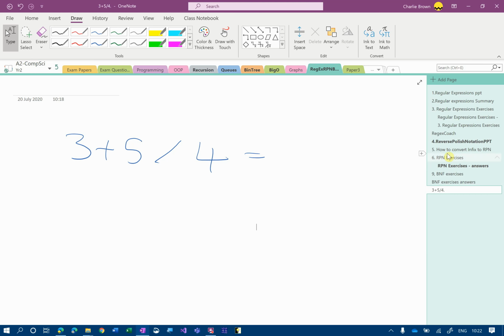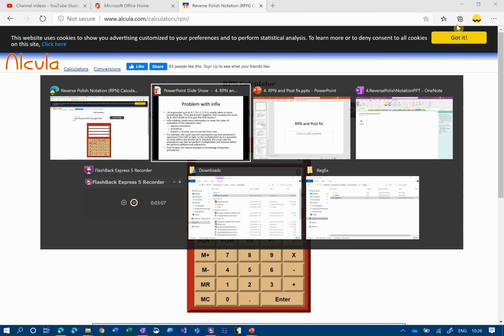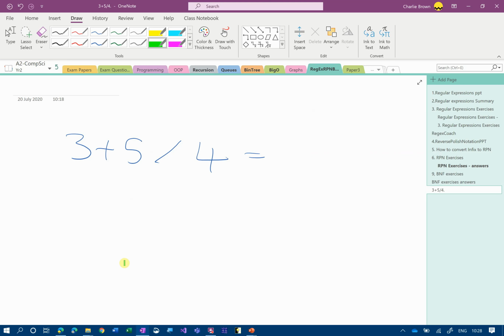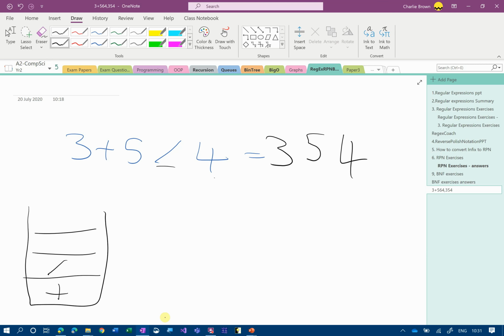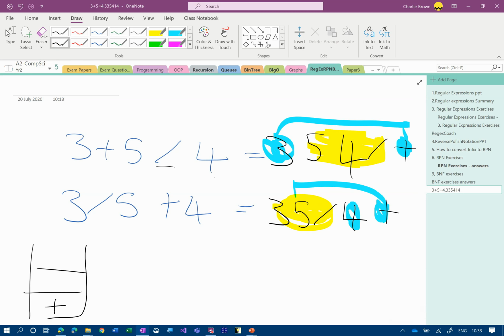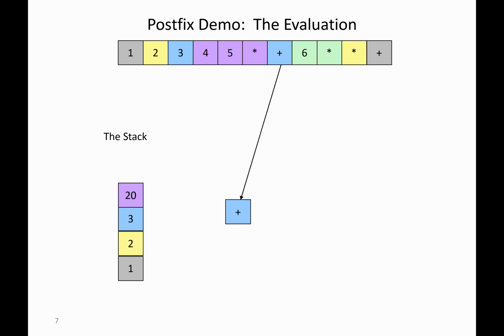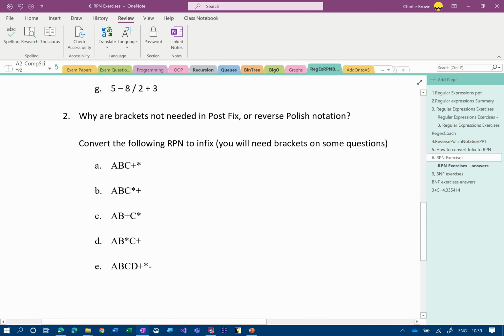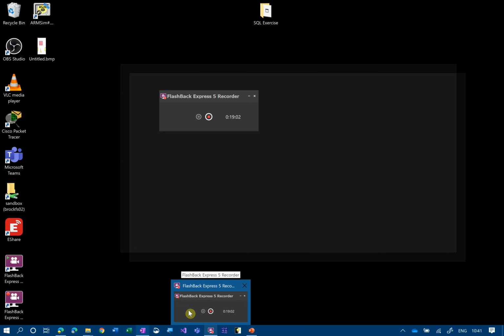Reverse Polish Notation